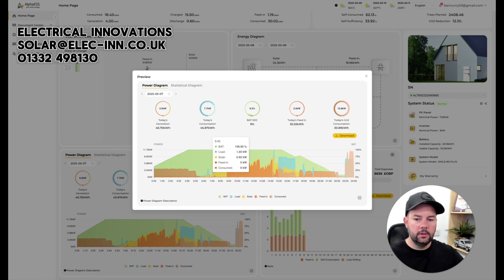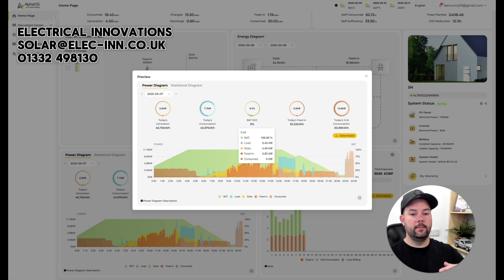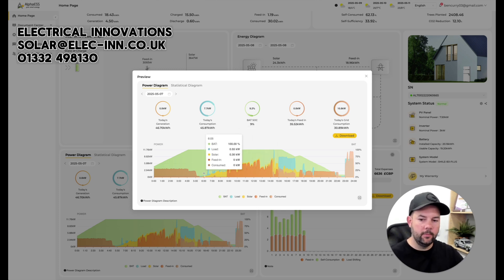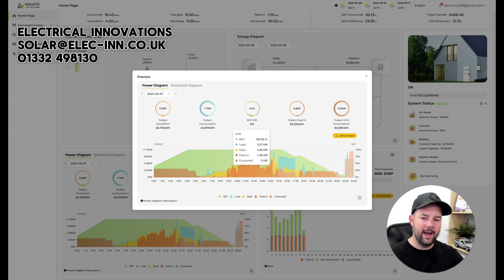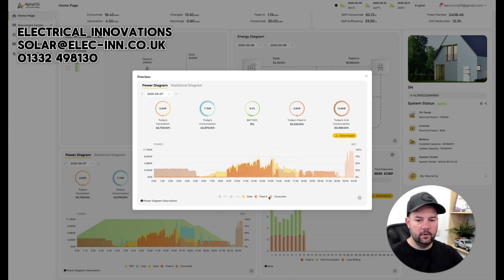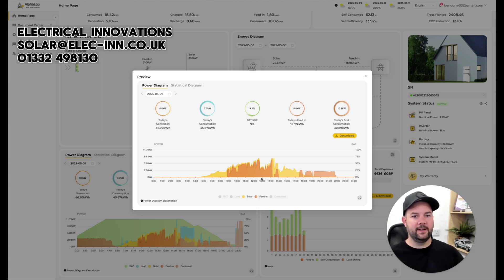Setting up your Solar and Battery to maximise your earnings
In this video, we take a deep dive into the Alpha ESS Cloud monitoring platform and show you exactly how we use our Alpha ESS G3 battery system in real-world conditions.

Recorded live on May 9th, this walkthrough explains how we manage our home energy usage with a hybrid solar setup using 24 solar panels, a 20kWh Alpha ESS G3 battery, and smart charging via Octopus Intelligent Go.

🔋 What we cover in this video:
– Real-time energy monitoring with the Alpha ESS cloud platform
– How our battery charges overnight at 7p/kWh and discharges during peak times
– Exporting excess solar at 15p/kWh with Octopus
– Why inverter size (3kW vs 5kW) matters for import/export rates
– How system bottlenecks can limit efficiency
– Smart EV charging, Octopus Intelligent Go, and managing peak usage
– A realistic breakdown of solar generation, usage, and export on cloudy vs sunny days
– Profit tracking, payback estimates, and how to interpret the Alpha ESS profit diagram

Whether you're considering installing the Alpha ESS G3 battery, want to optimise your system for Octopus tariffs, or just want to see how a real home uses solar and battery storage – this video is packed with insights.

💡 Want your solar install done right?
We’re Electrical Innovations – Derbyshire-based solar and battery experts helping homeowners take control of their energy.

Electrical installation by Electrical Innovations (Derby) Ltd.